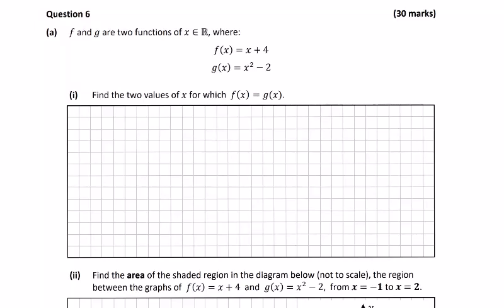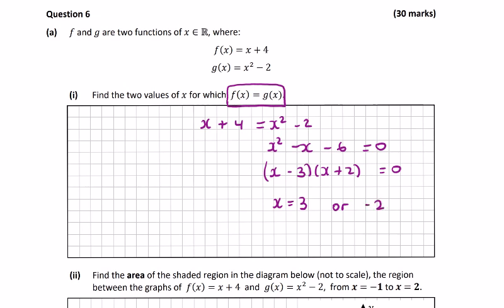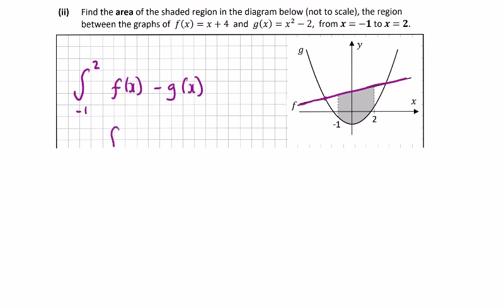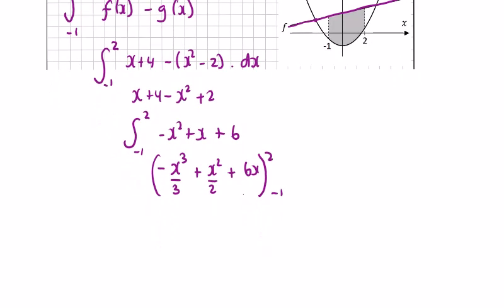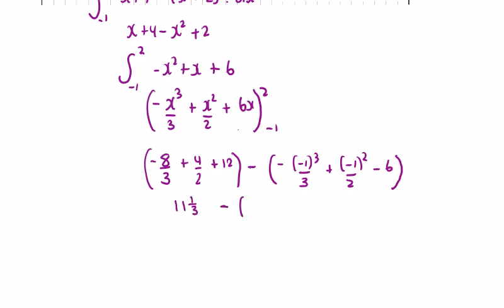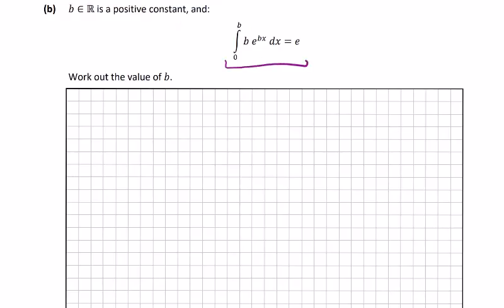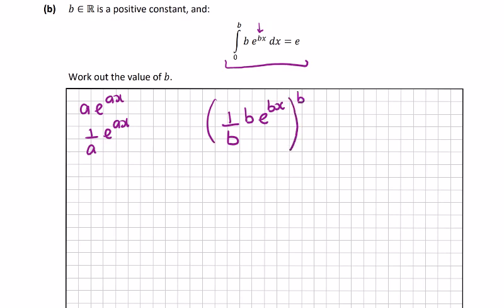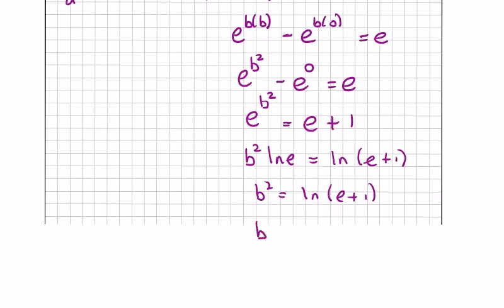2023 Q6 P1 Equal Functions/Integration Area under a curve/Integration e